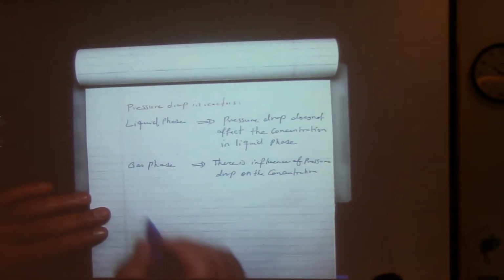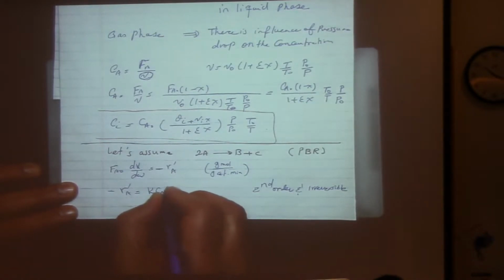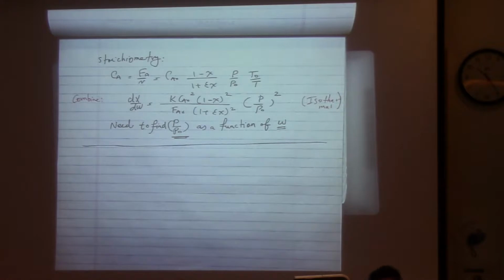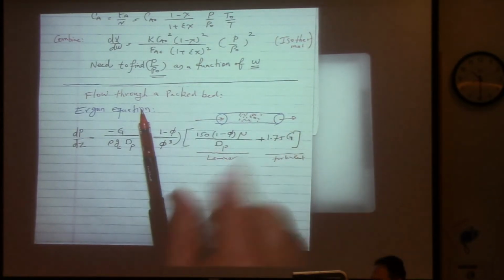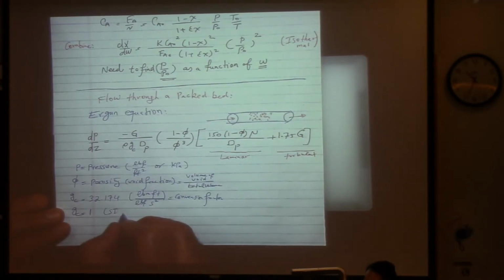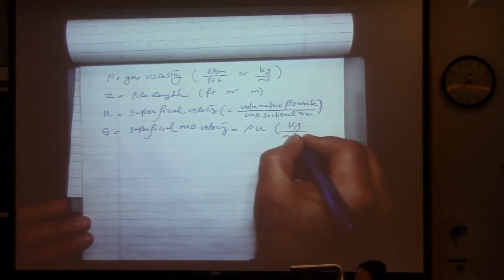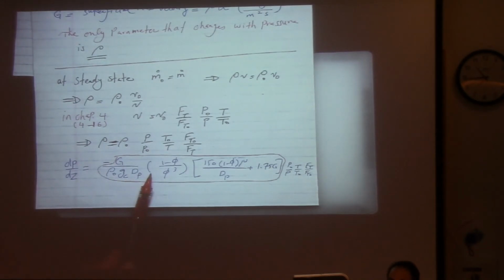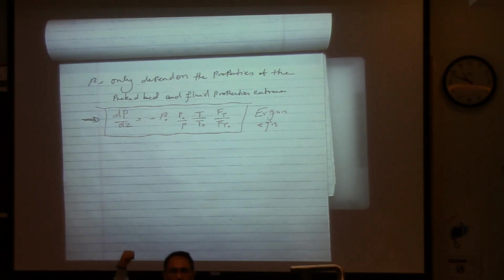Chemical Reaction Engineering Lecture Ch 5 - Isothermal Reactor Design Part 4